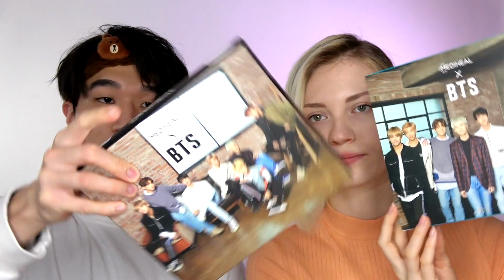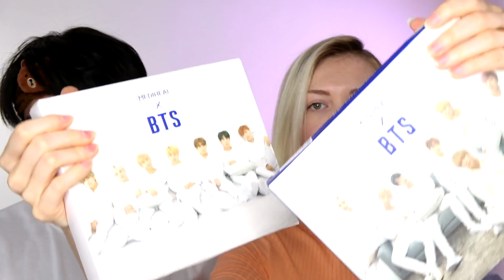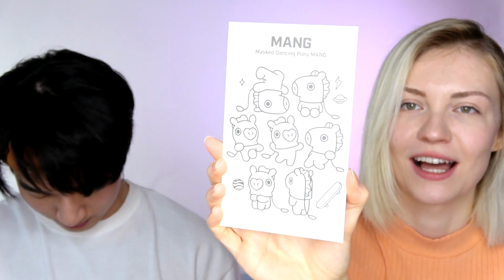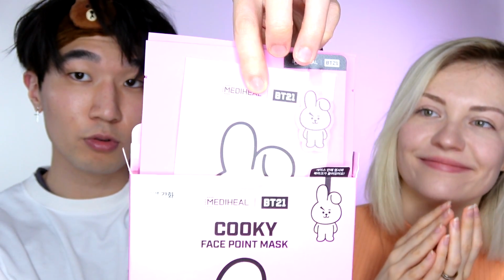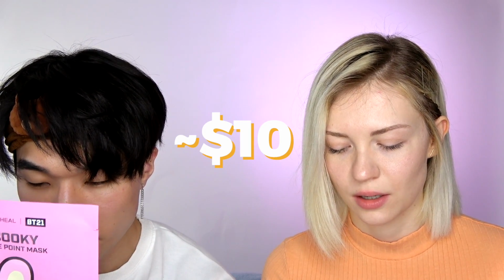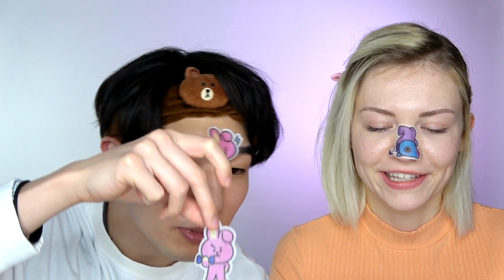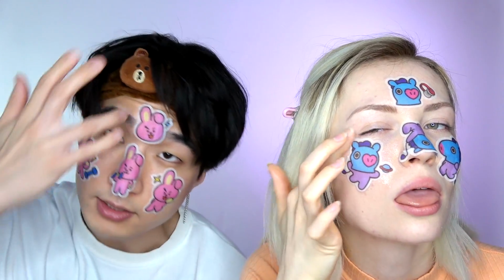Getting Skin Like BTS 💧 We tested BTS & BT21 Facecare *GIVEAWAY*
(Video is not sponsored, we received the products for free testing. :)
1 thumb up = 1 hug ༼ つ◕(oo)◕༽つ❤

Tag # jotatoes on Instagram to be featured in the next video! ♡

╰ Cut & Edit: Farina

Farina Behm
48706101
Packstation 149
65719 Hofheim
Germany